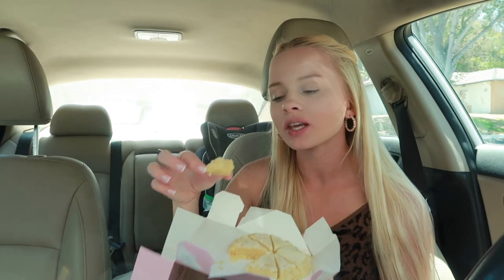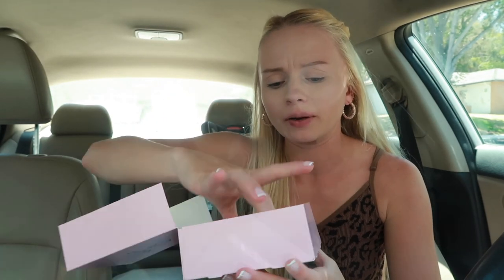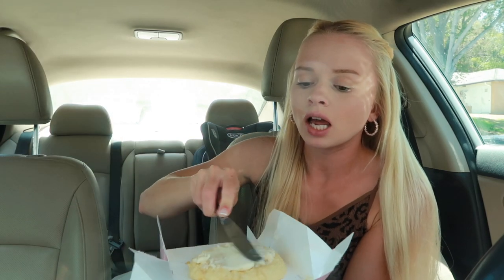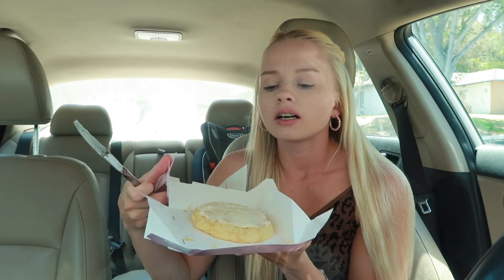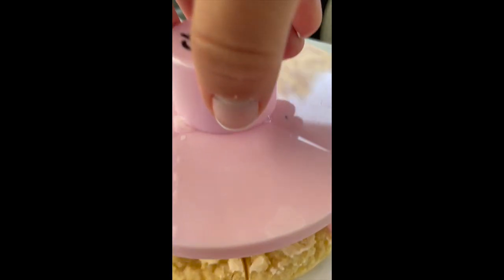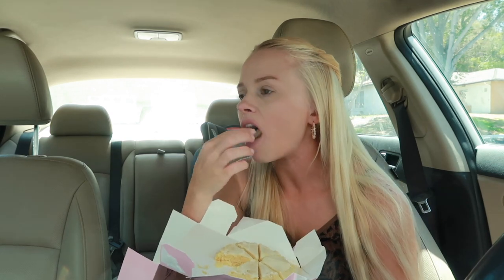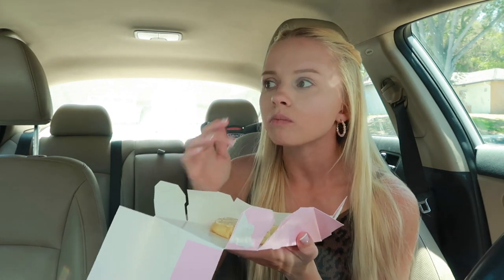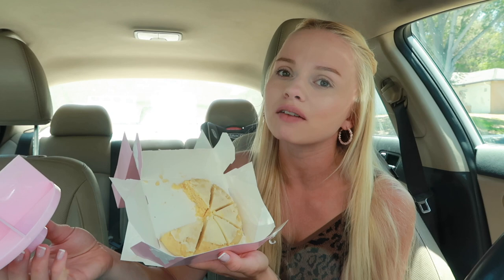Trying CRUMBL COOKIE Cookie Cutter for the First Time | Crumbl Cornbread Cookie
hit that 🔔 to be notified when I post videos, so you don’t miss out!